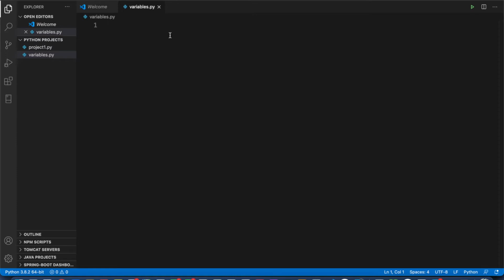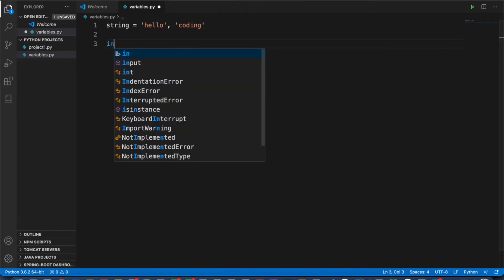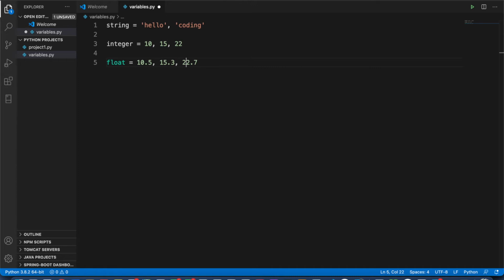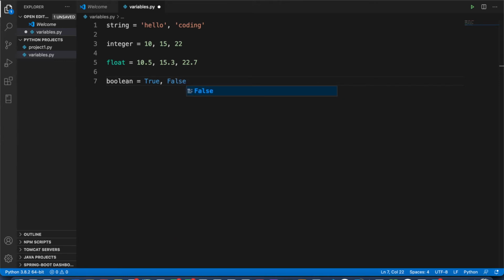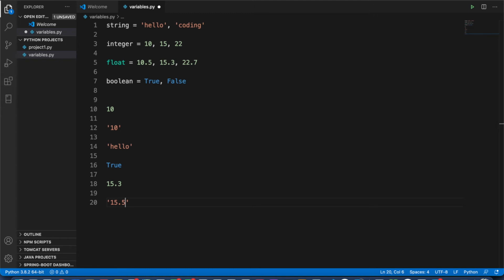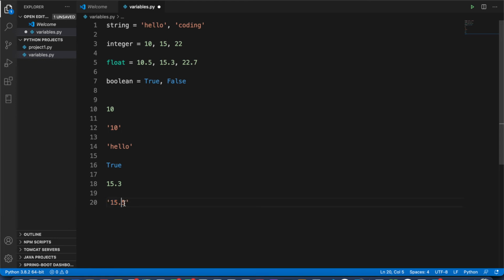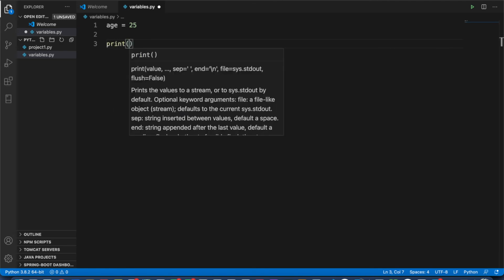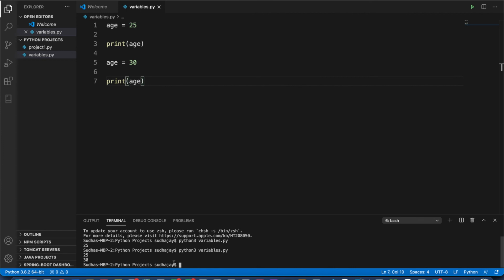Variables and Data Types | Python Programming Tutorial #2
This is the second video in my python programming series. In this video I cover datatypes and talk about creating variables.

Python is a great language to learn if you are just starting off coding and programming. It is easy to understand and gives you a great foundation for future learning.